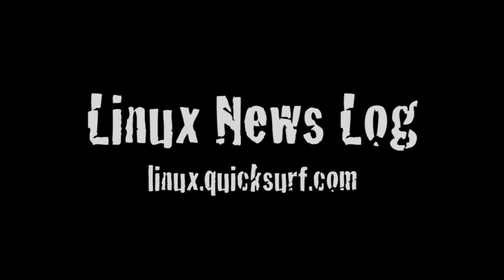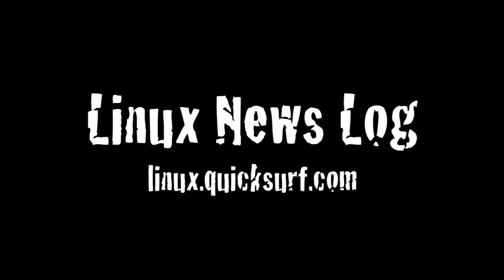LNLP #1201 | Ubuntu uses LibreOffice, Totem Plugin Give AirP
In This Episode: Dell Joins Novell for Linux Appliances, Ubuntu Ditches OpenOffice For LibreOffice, AMD supports OpenGL 4.1 for Windows and Linux, Jolicloud Cloud-Based Linux Desktop Review, Totem Plugin Gives Linux Users Apple's AirPlay, Oracle releases update 6 for Oracle Linux 5